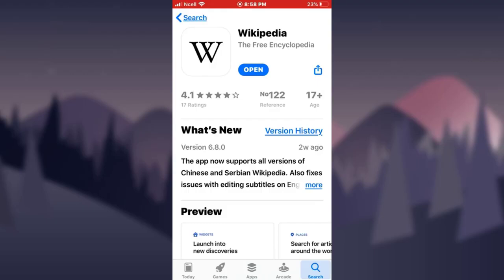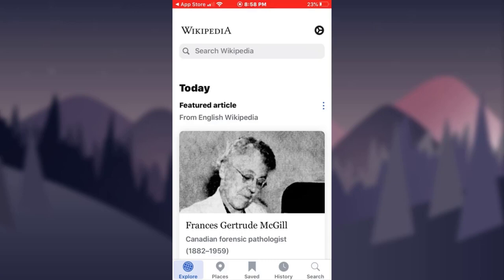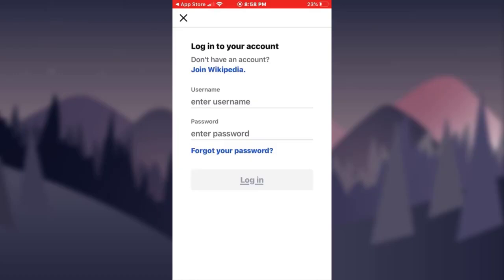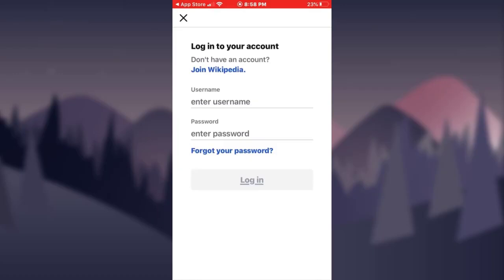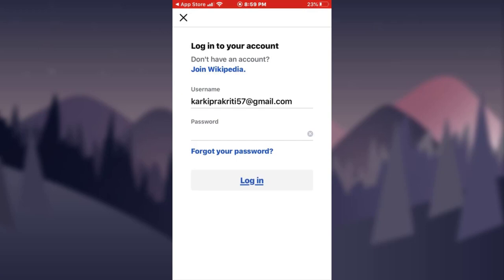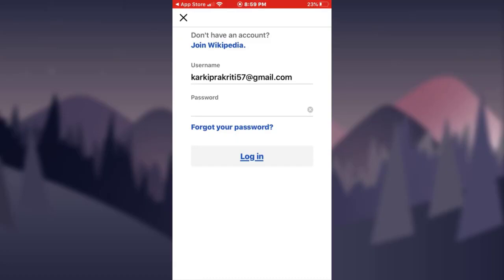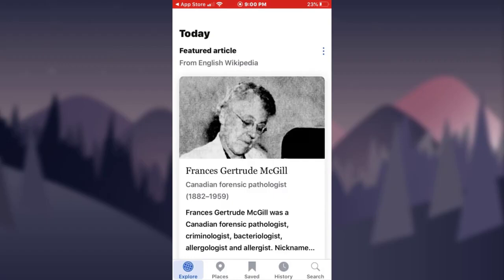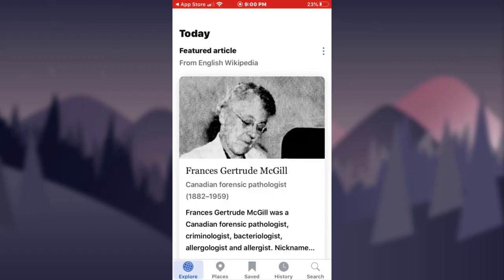Wikipedia Login: How To Sign In Wikipedia Mobile App 2022?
Login/Signin Wikipedia App On Mobile:

In this video I will guide you on how you can login to Wikipedia on the Wikipedia mobile app on your iPhone or android.
Wikipedia is a multilingual free online encyclopedia written and maintained by a volunteer community using open collaboration and a wiki-based editing system.
Watch the video till the end and follow the steps as shown in it.

0:09 Signin/Login Wikipedia Mobile App
0:44 Outro